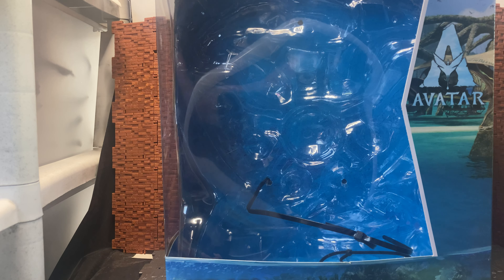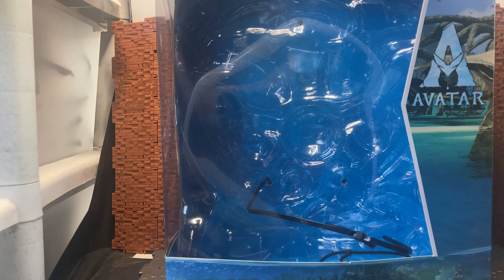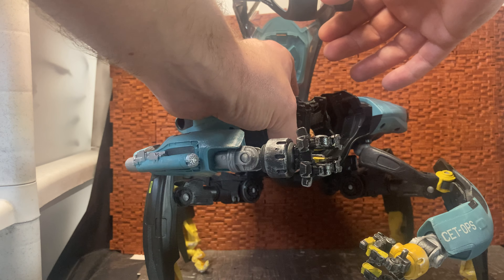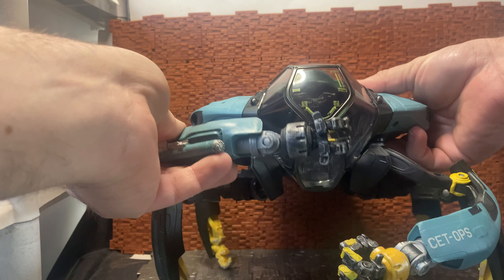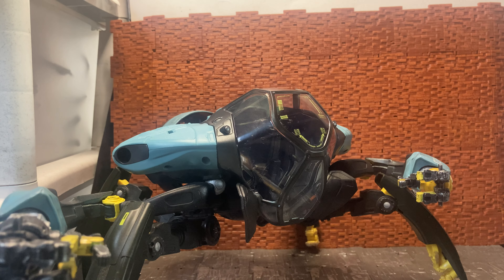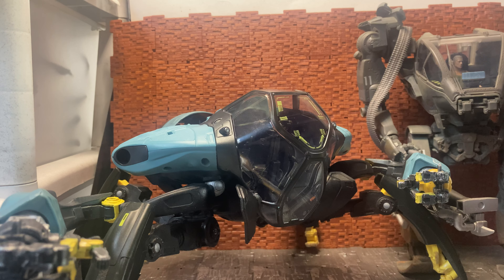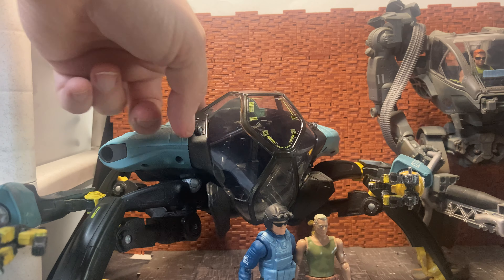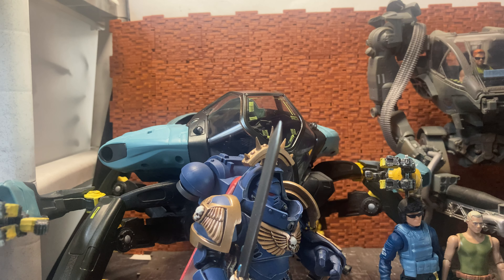McFarlane Avatar Cet-ops Crabsuit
Welcome to another review by Tycondrius today we look at the Crab mech suit from Avatar Way of the water by McFarlane